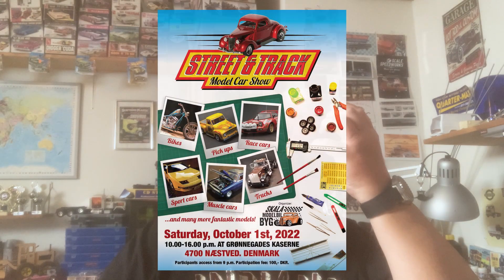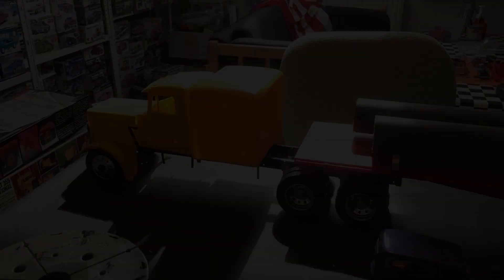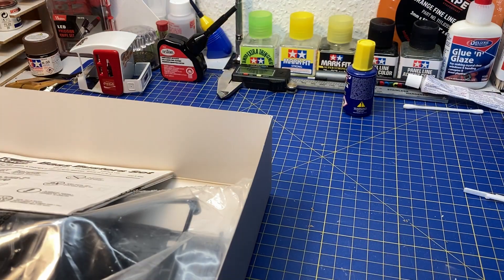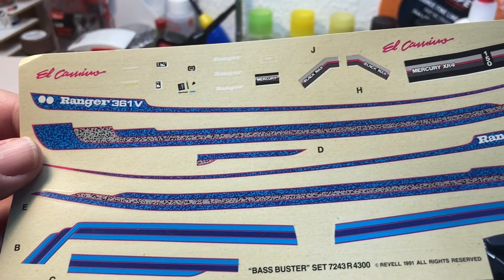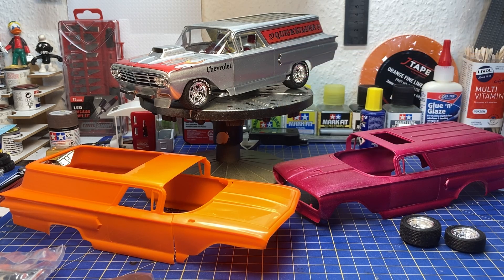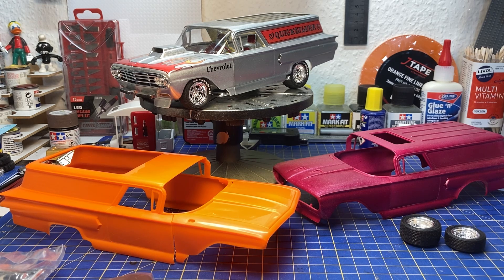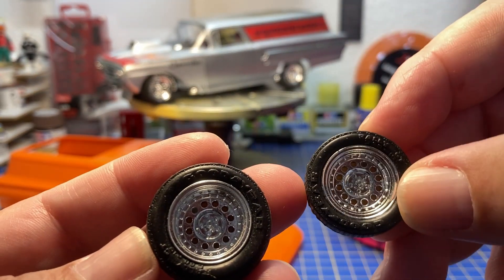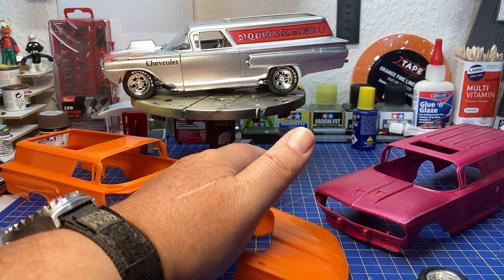Update, new kit, and `60 delivery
A bit of news, an exciting kit, and a look at some `60 deliverys

Send your shopcard to:
Kim Sondergaard
C/O Hovedvejen 18A
4733 Tappernoje
Denmark